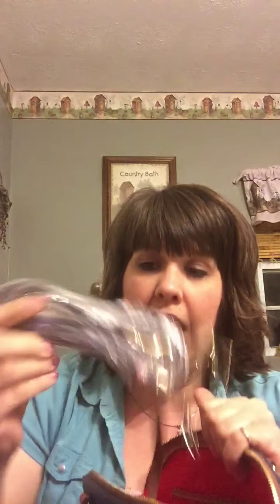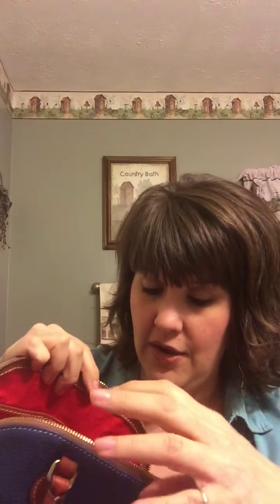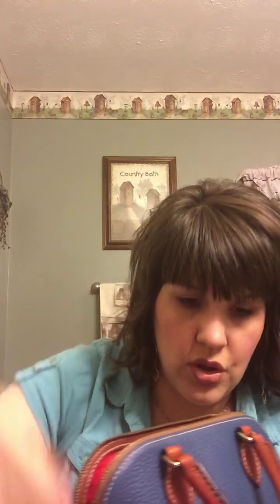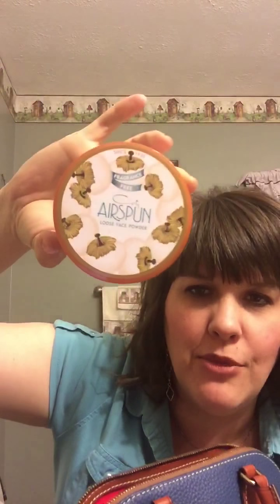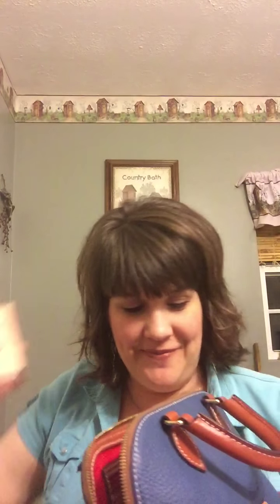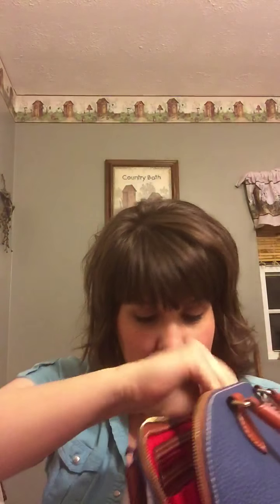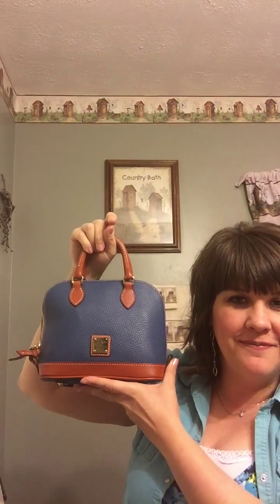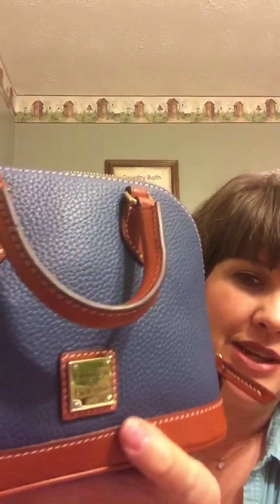Dooney and bourke bitsy purse review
dooney :) enjoy the video !!!